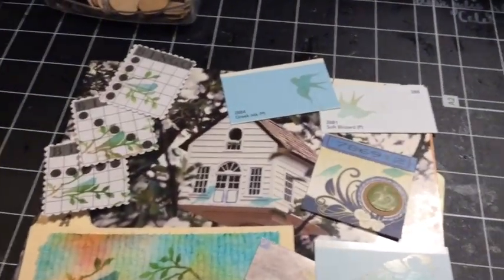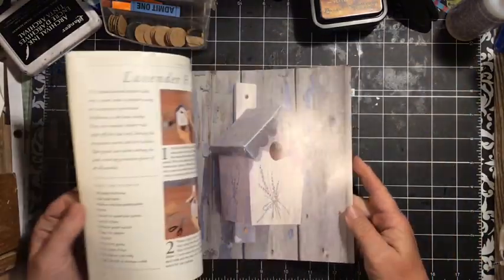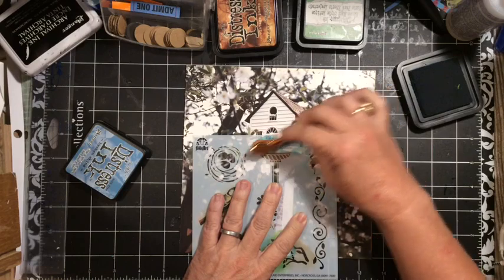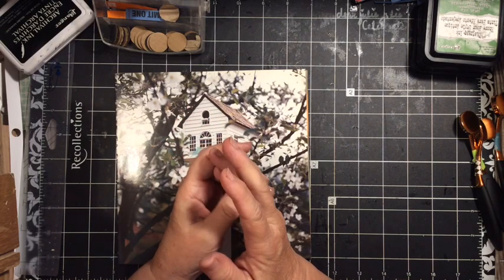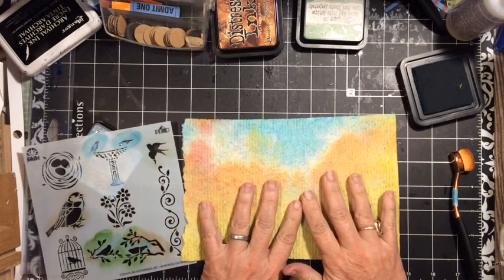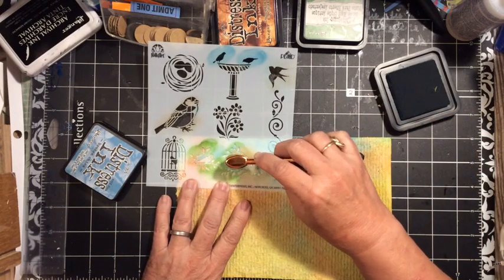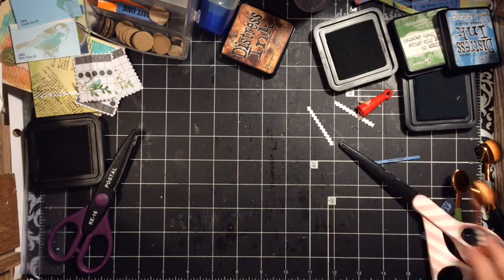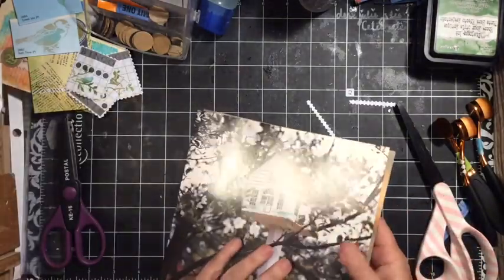Got Junk? Beautiful Embellishments made using stencils and items in our junk pile!!!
Got Junk?
In today’s video I am stenciling right on the junk I collected to make this beautiful journal and embellishments for the Julyjustjunkjournalchallenge2020. This is for my junkjournal for the July challenge.

MORE JUST JUNK JOURNAL ideas videos here!

*julie